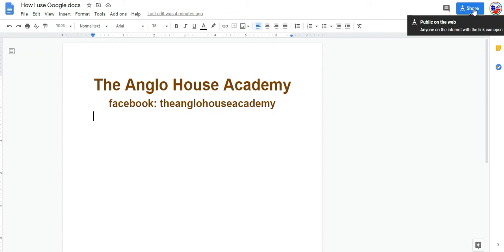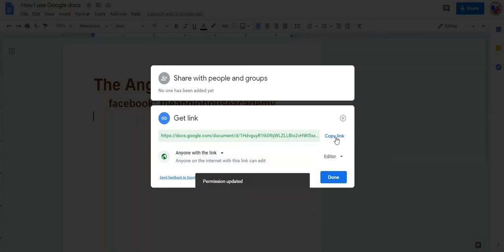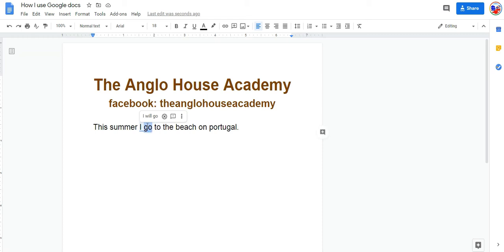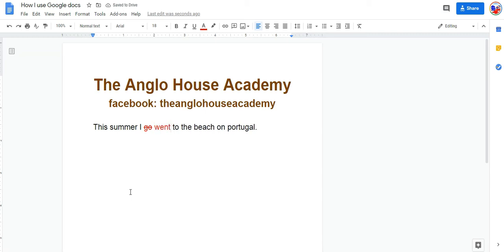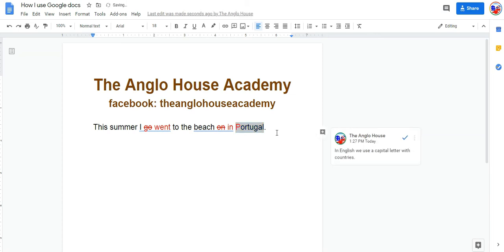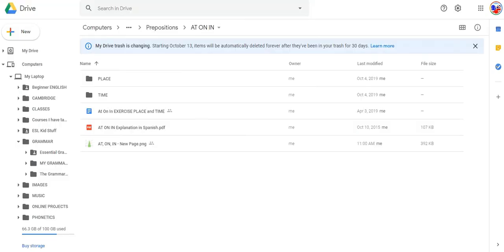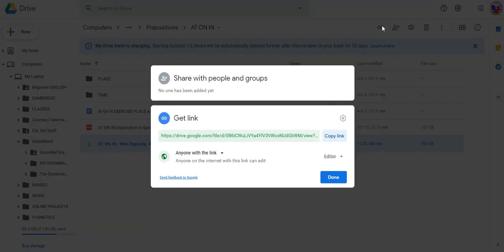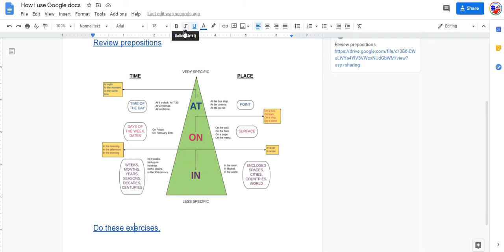How to Use Google docs as a Virtual Whiteboard in Online classes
I explain how I use Google Docs as a whiteboard in my online classes. It's a great platform because you see everything in real time. Students can all write in real time.